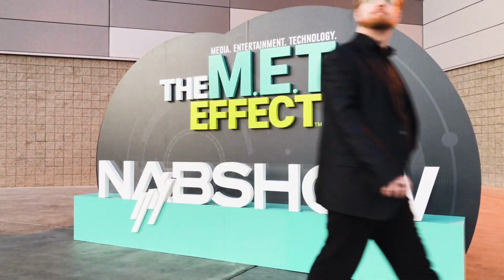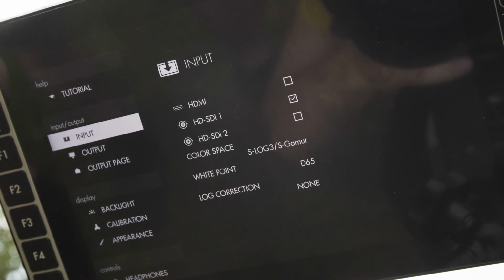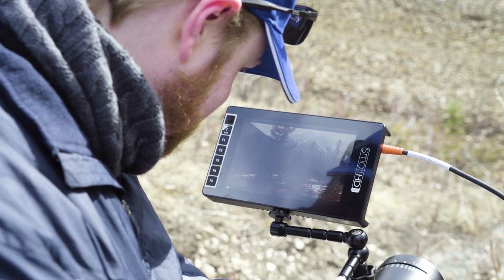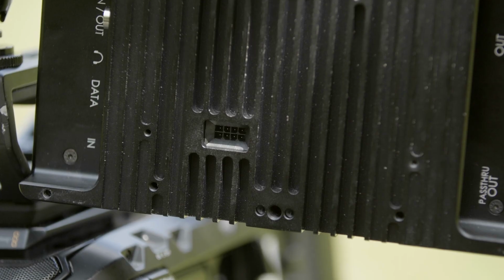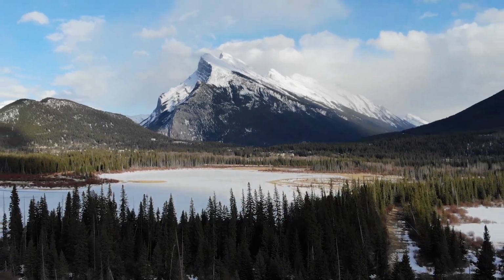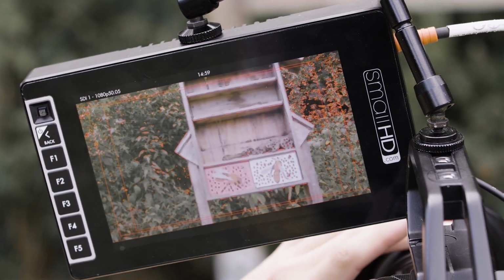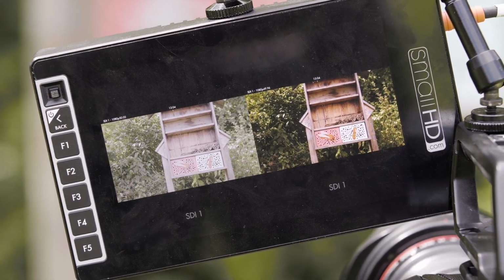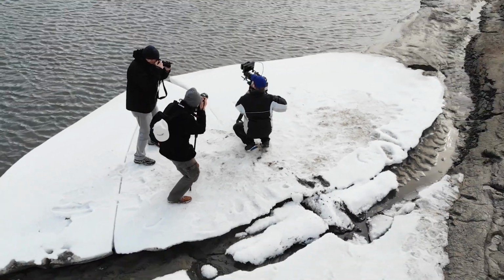"smallHD - 703 Ultra Bright" - Video Review by Mark Zdunnek (Altruistfilms)